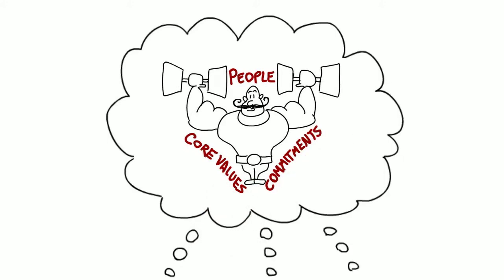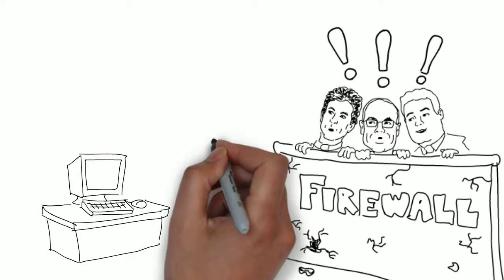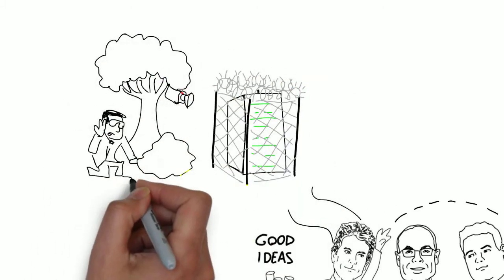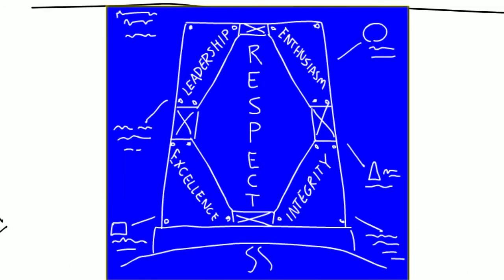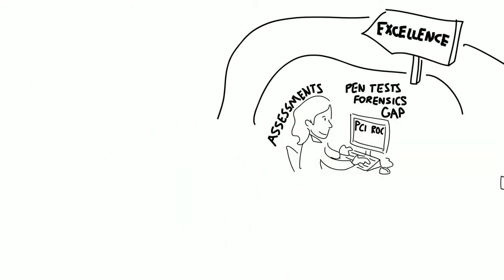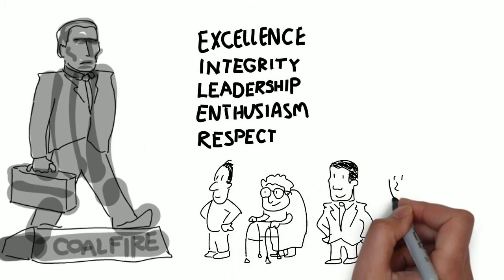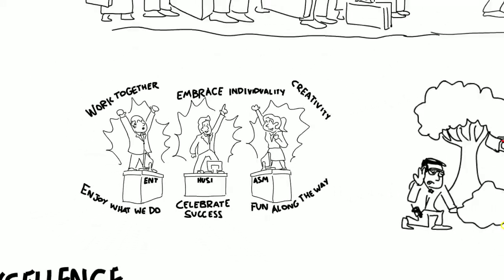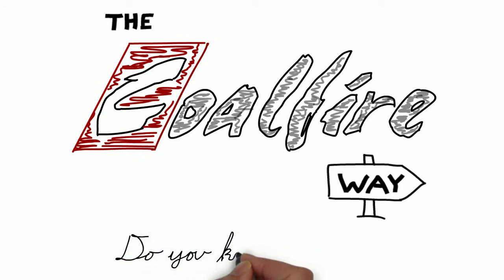The Coalfire Way